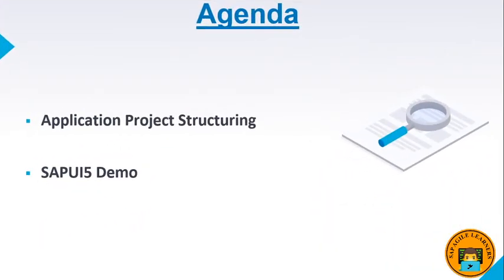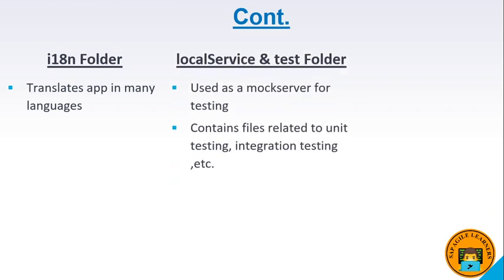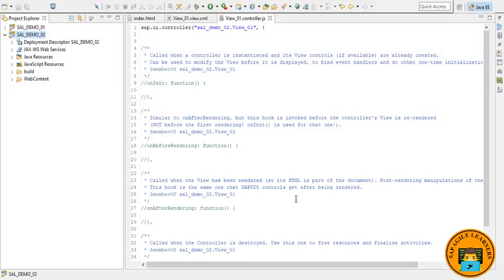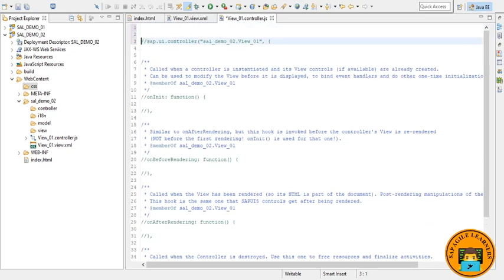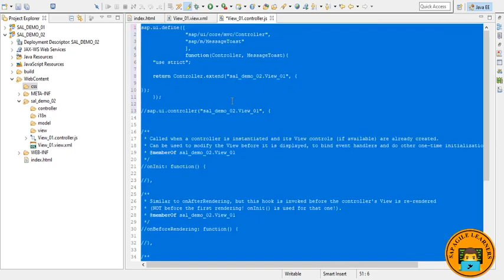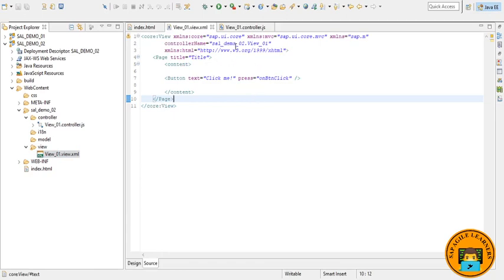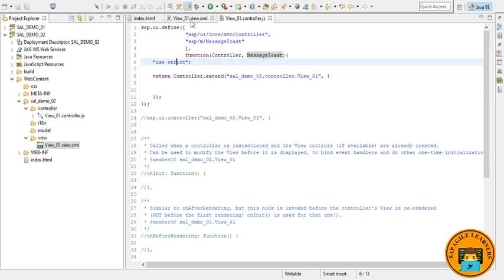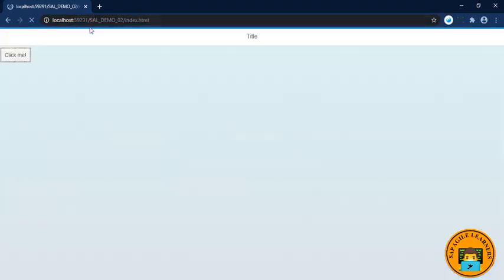SAP Fiori - Application Project Structuring | SAP Fiori Tutorial | SAPUI5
This video introduces the concept of SAP Fiori / SAPUI5 - Application Project Structuring & SAPUI5 Demo.

Course Content:
• Application Project Structuring
• SAPUI5 Demo

If you have not seen the previous video, please find below the links.